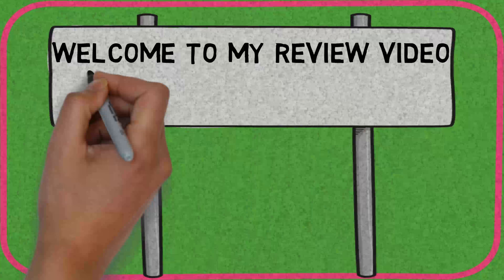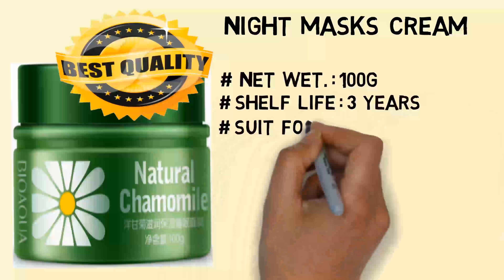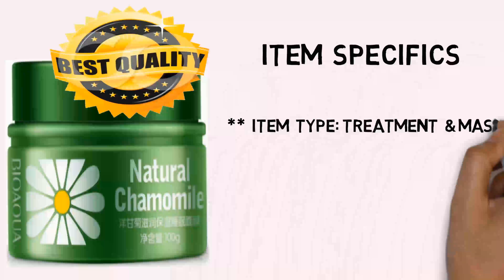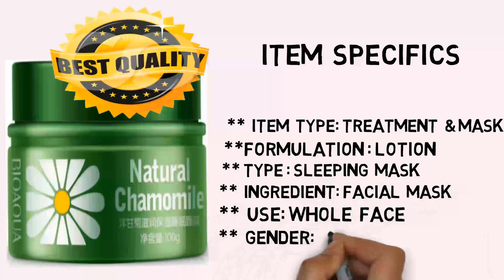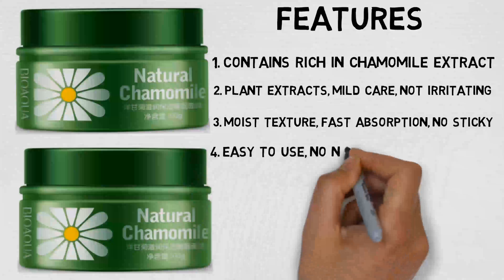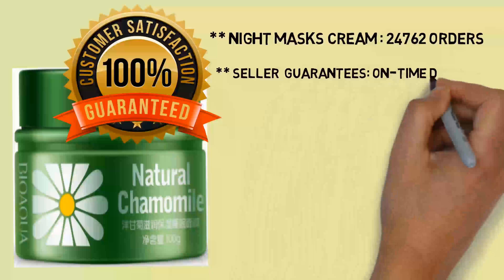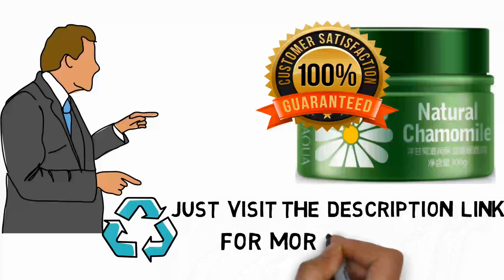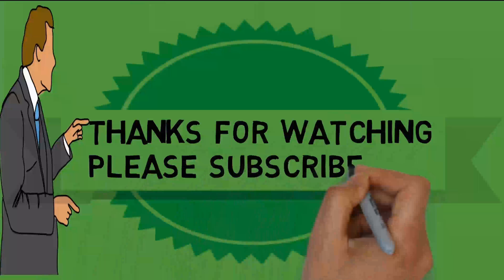Night cream review l Night masks cream reviews l Face cream review & reviews l Night cream reviews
## Night Masks Cream

Net Wet.:100g
Shelf Life:3 Years
Suit for: All kinds of skin
Package: 1pc BIOAQUA Chamomile Night Masks

Ingredients: Water, glycerol, golden chamomile extract, North American witch hazel extract, sodium acrylate,

propylene glycol, EDTA disodium
Features:

    Contains rich in chamomile extract, calendula extract and other natural plant skin care ingredients
    Plant extracts, mild care, not irritating
    Moist texture, fast absorption, no sticky
    Moist and improved dry skin, make skin tender smooth
    Easy to use, no need to wash the mask

Usage :

Step 1 : Clean your face first

Step 2 : Apply adequate amount to face film, with stomach gently smear evenly on the face in spiral way,

not too thin, want to have a certain thickness, to ensure that the skin absorption, at the same time pay

attention to avoid eye and lip

Step 3 : Gently massage a few minutes, without cleaning, go to bed after waiting for the skin to absorb

Step 4 : The second day wake up you will find that the skin becomes healthy and plump